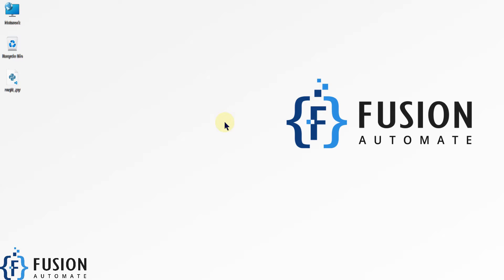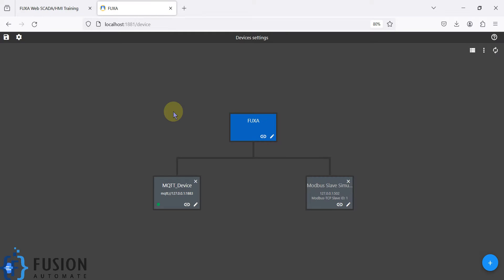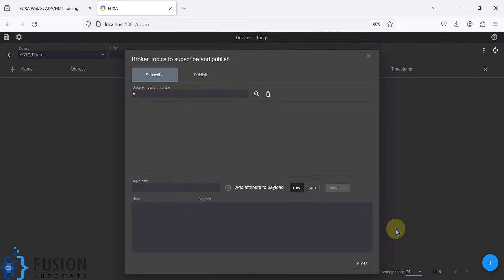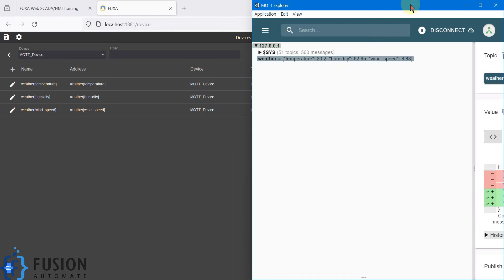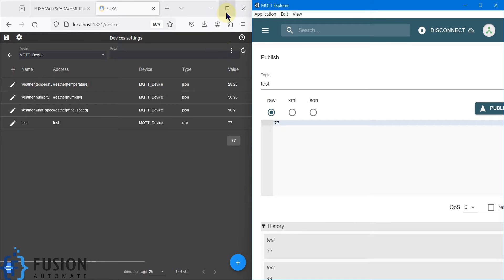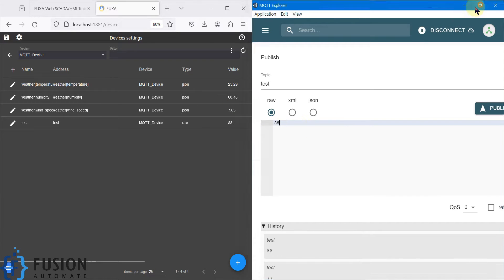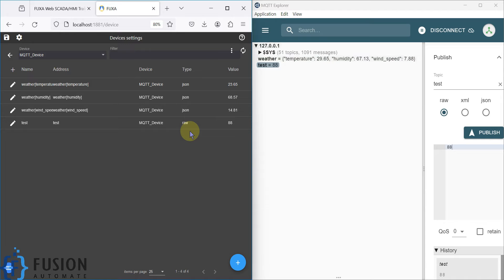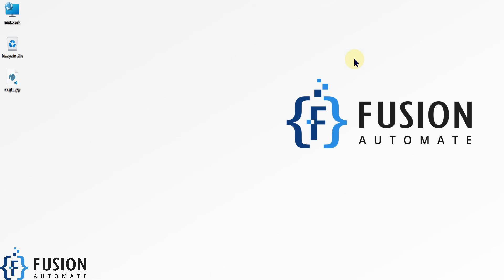Subscribe to MQTT Topics in FUXA Web SCADA for Extracting Tag Values from JSON Payload or RAW Data